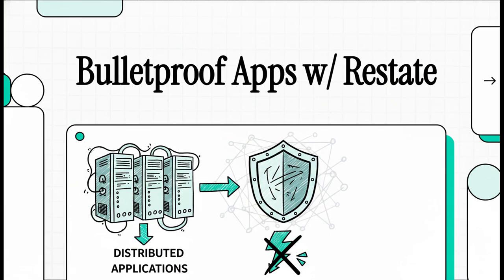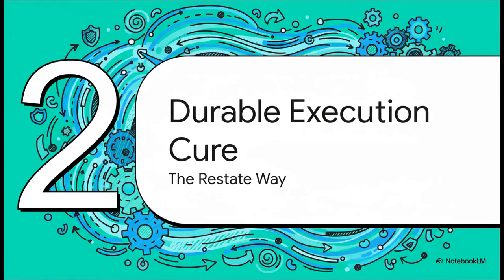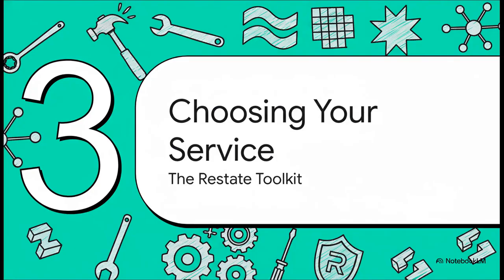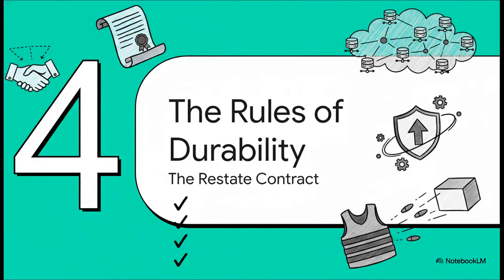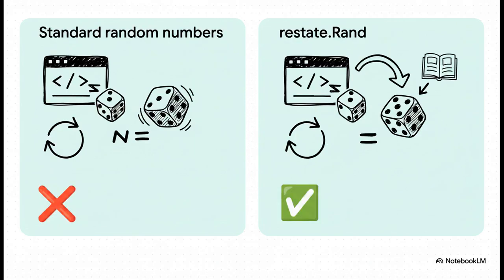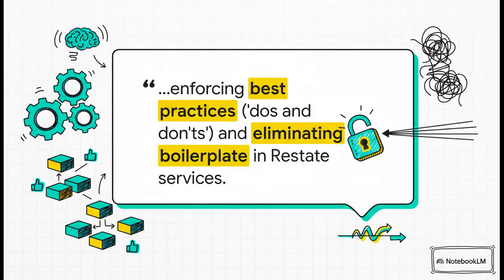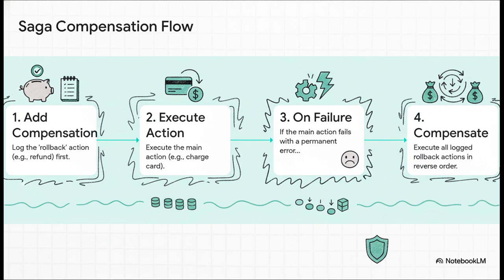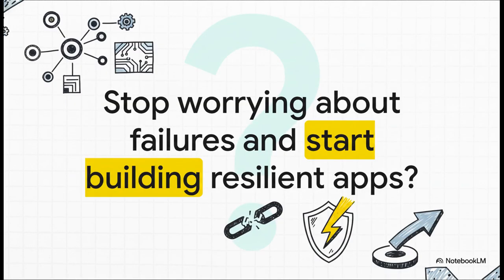Bulletproof Apps with Restate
Let's be real: distributed systems are hard. The complexity of managing synchronous and asynchronous code, handling failures, and keeping everything consistent is usually a nightmare. But Restate nailed it. It makes writing durable, resilient code feel surprisingly easy. It cuts through the noise and lets you focus on the business logic, not the plumbing. And when things get really tough, framework is there to slash the boilerplate even further.